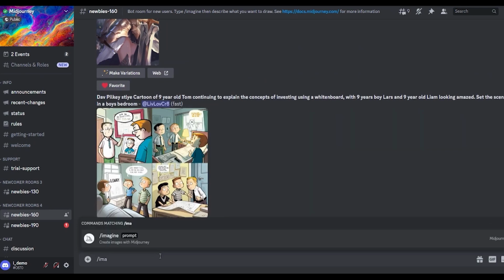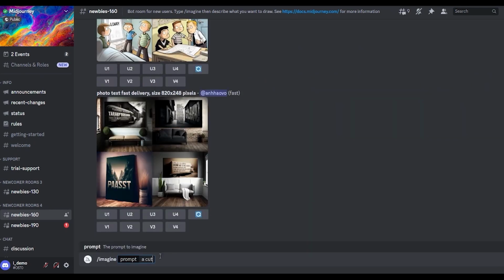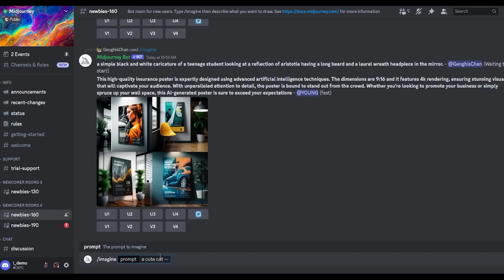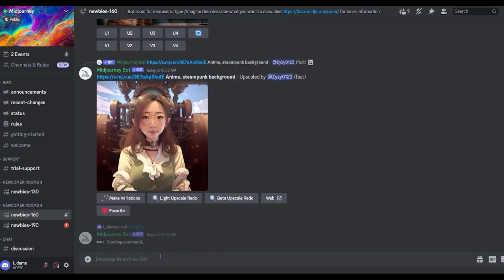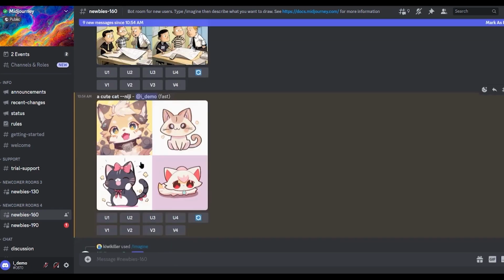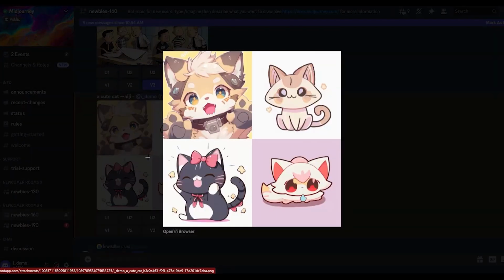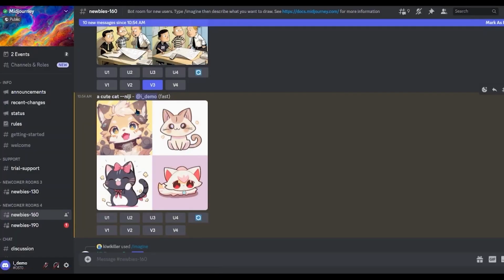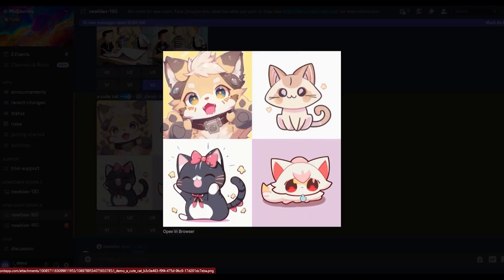How Do You Make Anime With Midjourney AI Art - NEW FEATURE 2024#howto tutorial2024 #2024 tips@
Creating anime-style art using MidJourney AI involves the following steps:

Access MidJourney: Join the MidJourney community on Discord, as the AI operates via Discord bot commands.

Command Setup: Use the /imagine command followed by descriptive prompts to generate anime art. Detailed prompts will guide the AI in creating the desired style.

Refinement: Adjust and refine prompts based on the initial outputs to better match the desired anime aesthetic.

Settings: Experiment with various settings and parameters within MidJourney to achieve specific artistic effects.

Iteration: Generate multiple images and choose the best results, iterating on prompts and settings to perfect the art.

By carefully crafting prompts and utilizing MidJourney’s tools, you can produce high-quality anime-style artwork.